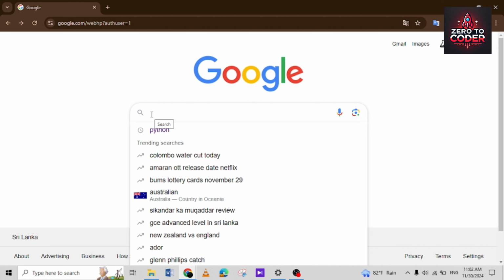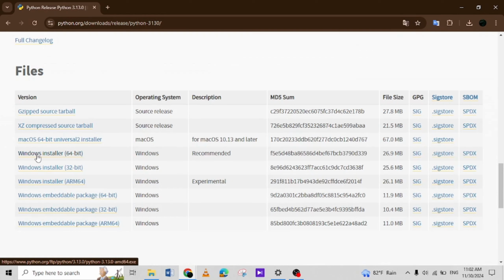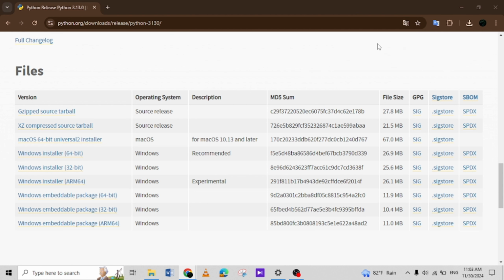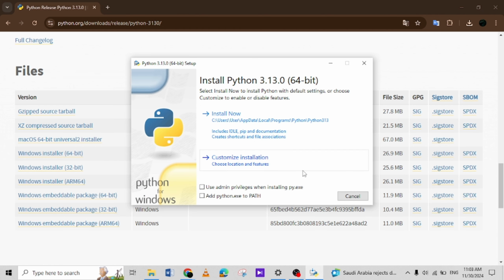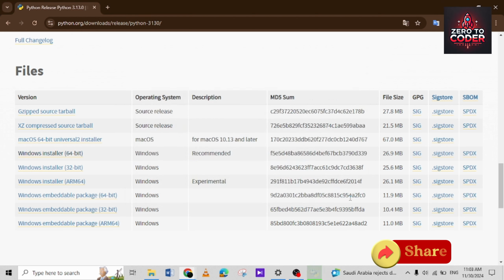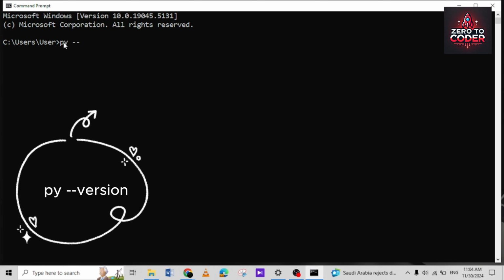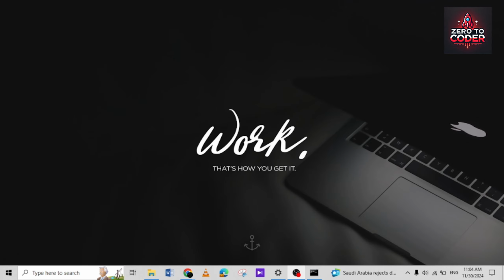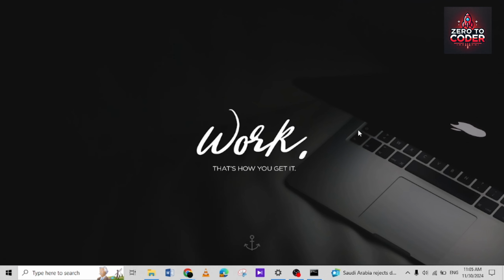Step-by-Step Guide😎Install Python on Windows in 3 Minutes|Programming Tutorial(UG)|PythonSeries Day2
"Welcome to Zero to Coder! In this video, I’ll guide you step-by-step on how to install Python on your computer. Python is a versatile and beginner-friendly programming language used in web development, data science, and more.

🚀 Steps Covered:

    How to install Python on your system.
    Verifying the installation to ensure it works perfectly.

Let’s start coding together. Happy coding!"